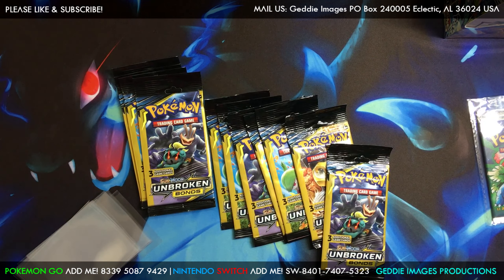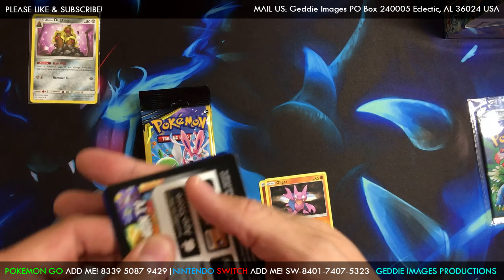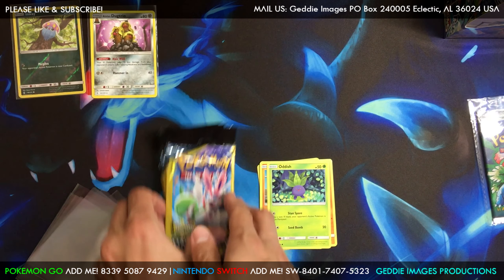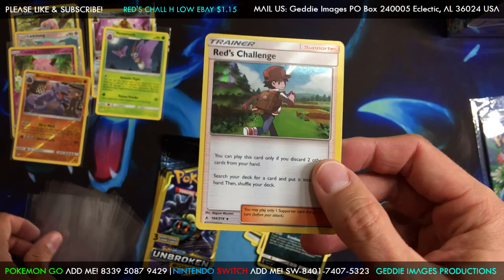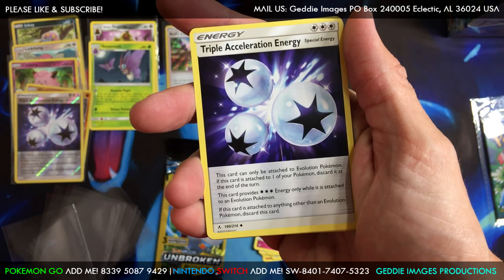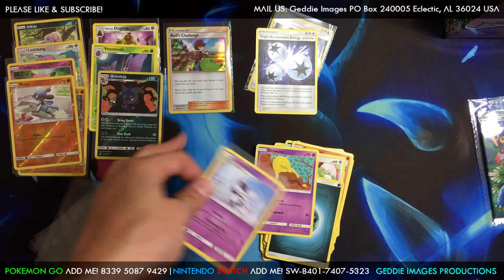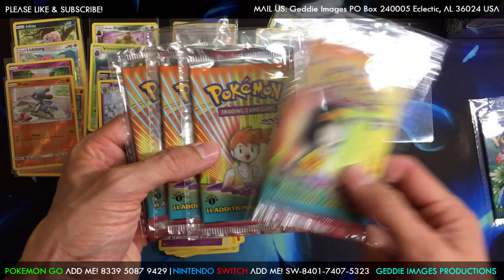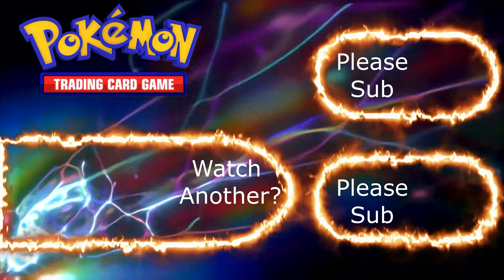Unbroken Bonds Dollar Packs 4 & More Vintage Mail from ZandGEmporium!